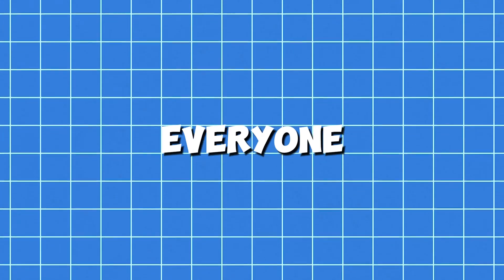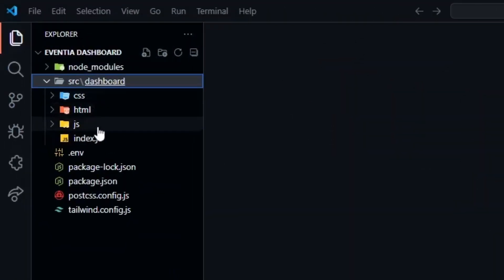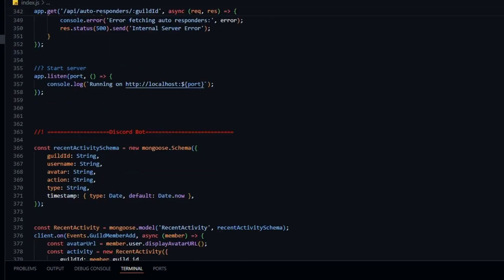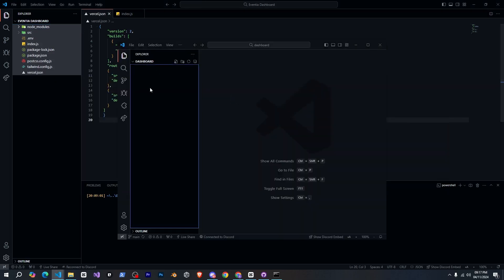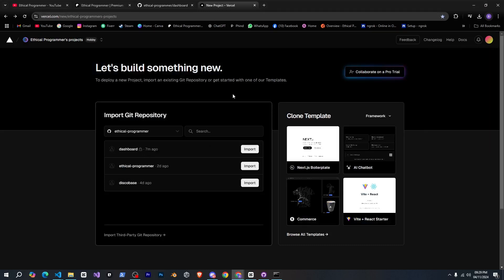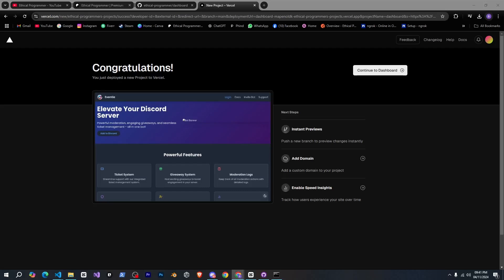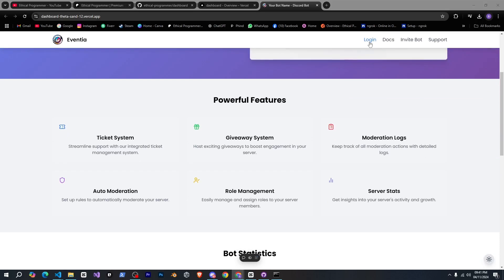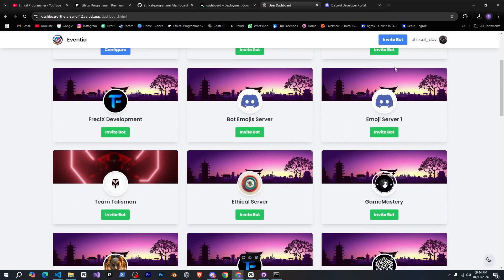How to Host Your Discord Bot Dashboard for FREE on Vercel! 🚀 | Step-by-Step Guide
Discord Server In this video, I’ll show you how to host your Discord bot dashboard completely for FREE using Vercel! We’ll go through each step, from setting up your GitHub repository and connecting it to Vercel, to configuring environment variables and deploying. Plus, I’ll share tips for customizing your domain to make your dashboard look more professional. Perfect for beginners and anyone looking to make their Discord bot dashboard live without paying a dime!